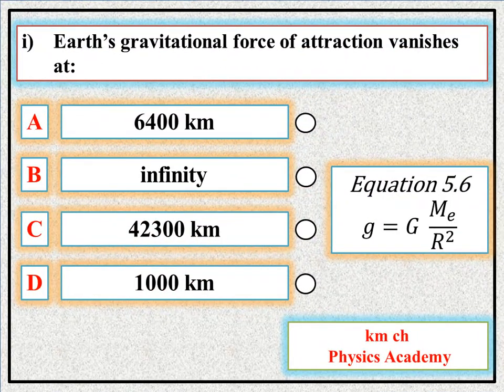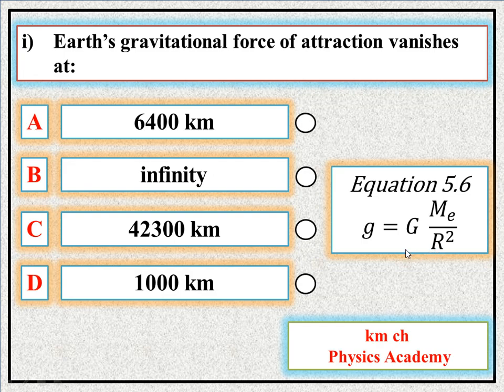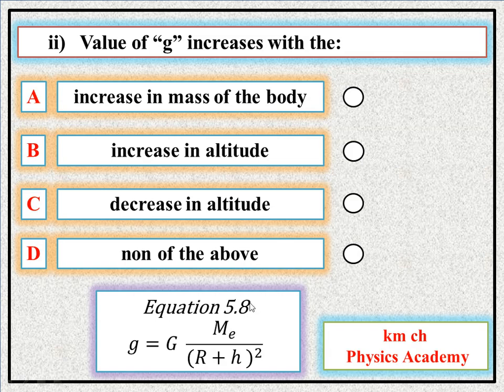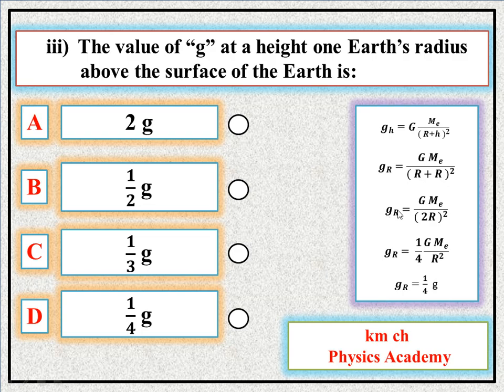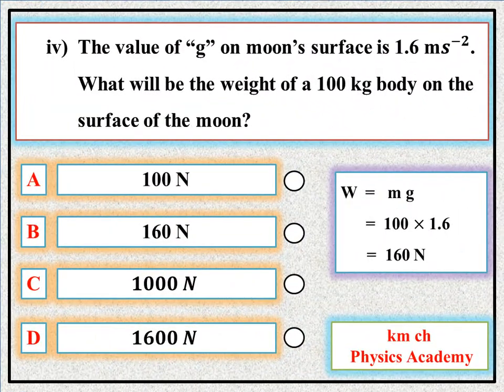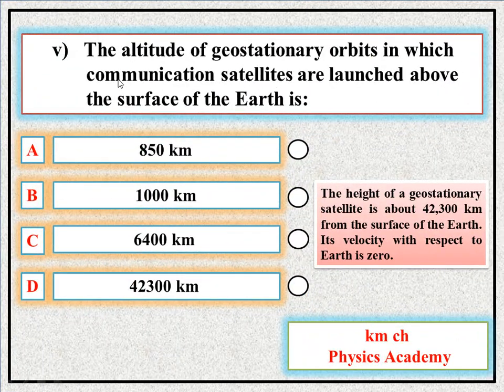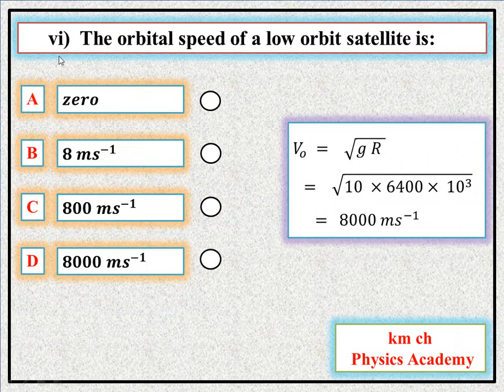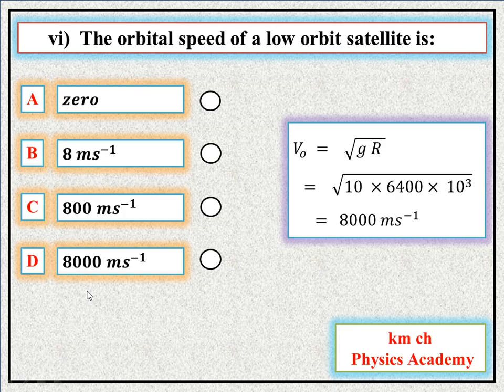MCQ'S Unit 5, Class 9, Physics-IX, Gravitation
i)    Earth’s gravitational force of attraction vanishes at:
ii)   Value of “g” increases with the:
iii)  The value of “g” at a height one Earth’s radius above the surface of the
       Earth is:
iv)  The value of “g” on moon’s surface is 1.6 m𝒔^(−𝟐). What will be the
       weight of a 100 kg body on the surface of the moon?
v)    The altitude of geostationary orbits in which communication satellites
        are launched above the surface of the Earth is:
vi)   The orbital speed of a low orbit satellite is: